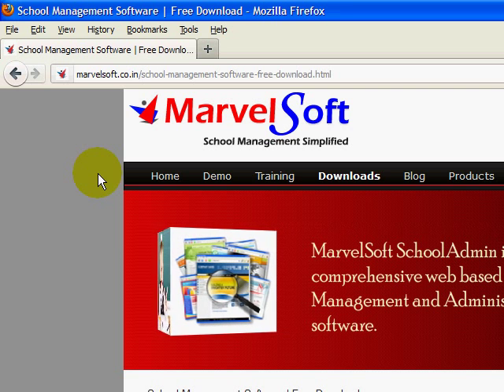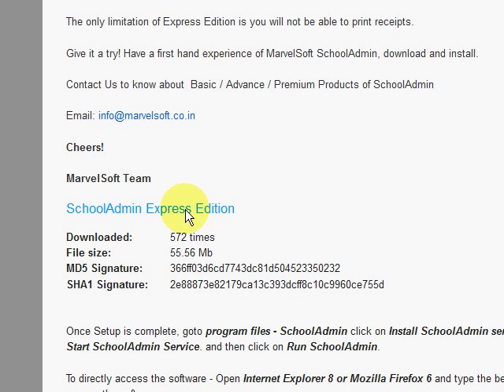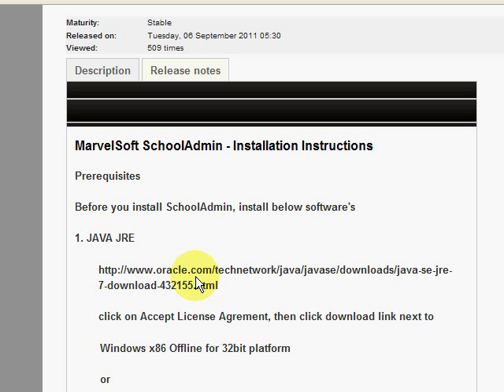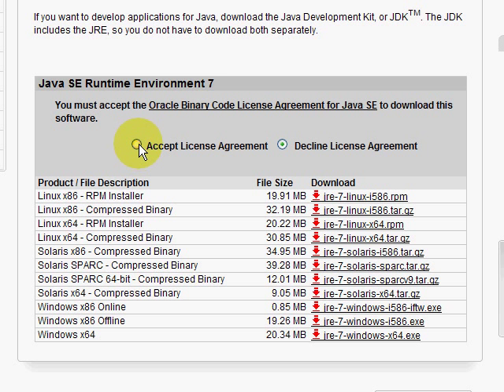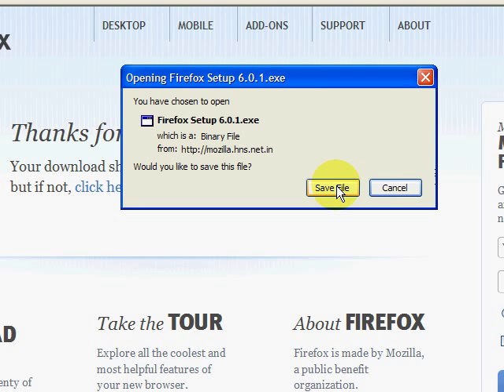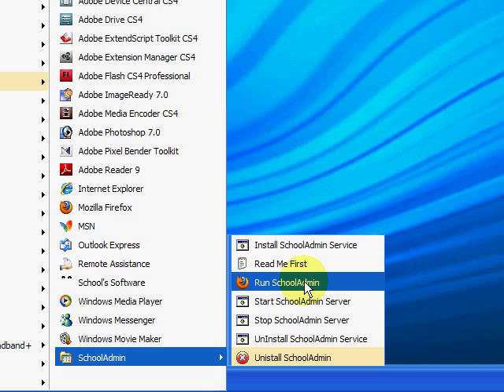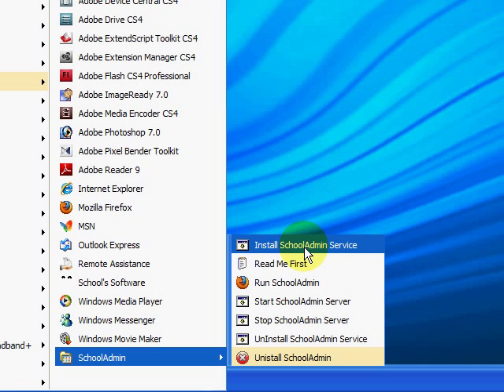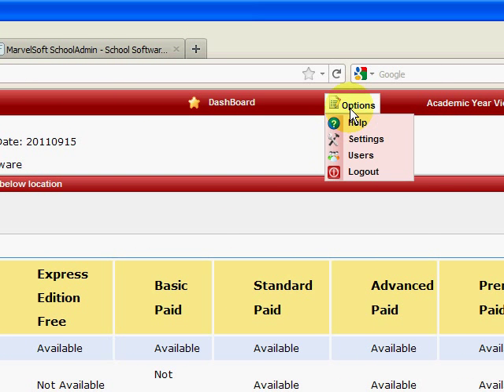MarvelSoft SchoolAdmin School Software - Express Edition Installation Tutorial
MarvelSoft SchoolAdmin Express Edition is a free version of School Management Software.
This video tutorial helps you in installing SchoolAdmin Express Edition on your system.